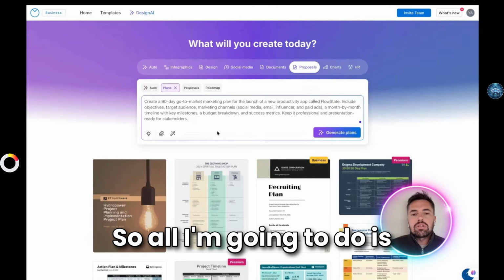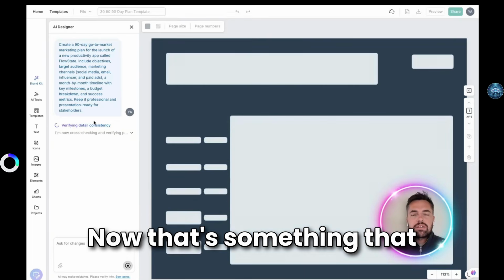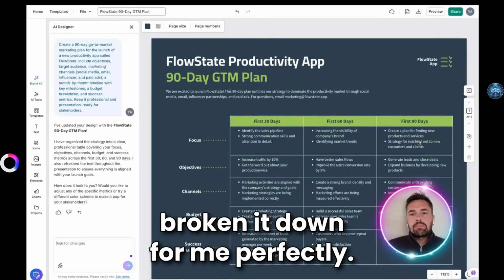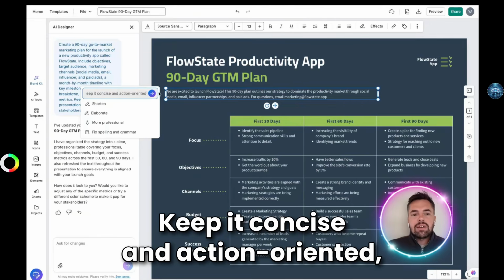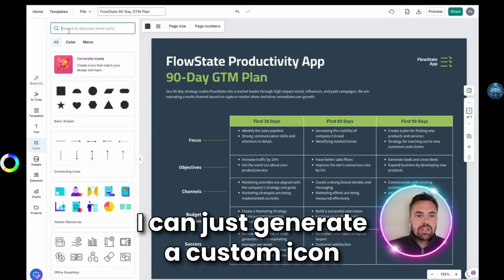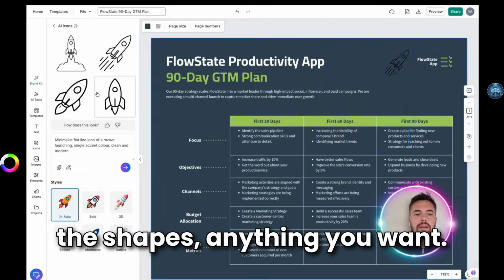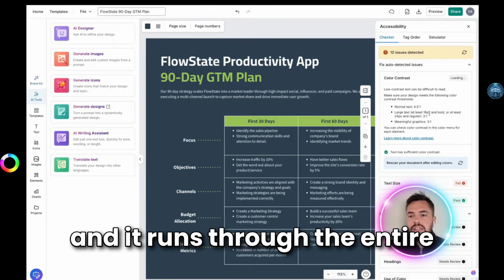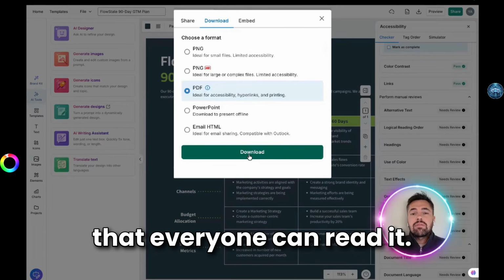Free AI Plan Generator (Step By Step Guide 2026)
Stop staring at blank pages Free AI Plan Generator turns one prompt into a professionally designed business plan in minutes.

Free AI Plan Generator is an intelligent design platform that transforms a single text prompt into fully structured, professionally formatted business plans, marketing strategies, and reports. With over 100 built-in AI generators, AI Plan Generator blank-page paralysis that typically consumes hours of planning work. The platform combines AI-powered content generation with an intuitive editor, allowing you to customize every element text, visuals, layouts without design experience, while maintaining professional polish and accessibility standards.

In this video, we create a complete 90-day go-to-market plan from scratch using just one prompt, then walk through the full editing workflow: rewriting copy with AI writing tools, generating custom icons to match your brand, and using the built-in accessibility checker to ensure your final plan is readable by everyone. We also explore smart design suggestions and PDF export options that guarantee compliance-ready, stakeholder-ready deliverables.

0:00 Intro
0:45 What is Free AI Plan Generator?
1:30 Creating Your First Plan with One Prompt
2:45 Plan Structure & Timeline Breakdown
3:45 AI-Powered Text Editing & Copywriting
4:30 Exporting Accessible PDFs
4:55 Final Verdict